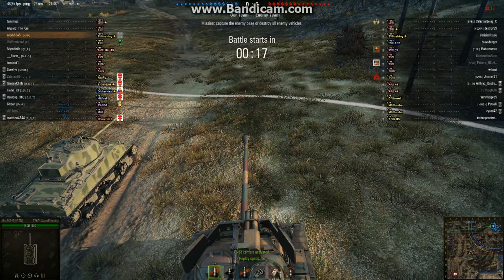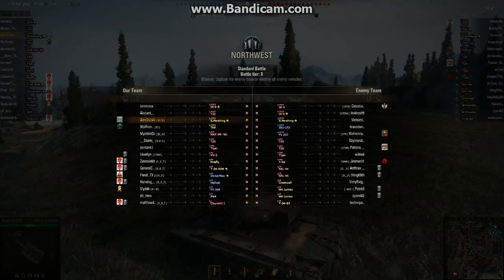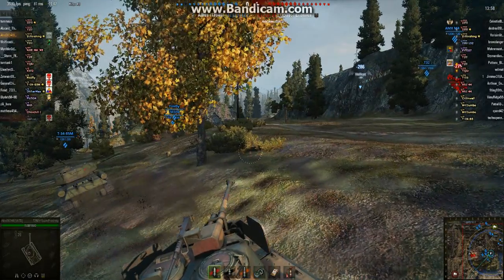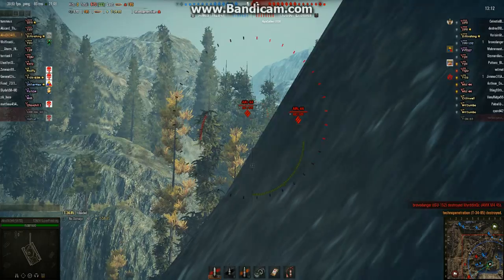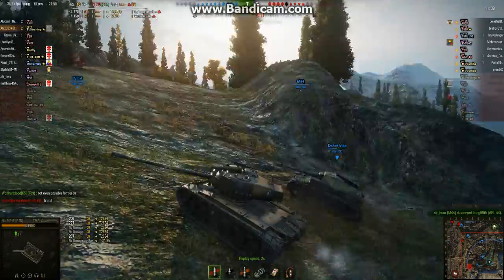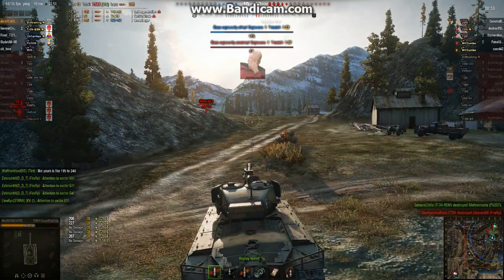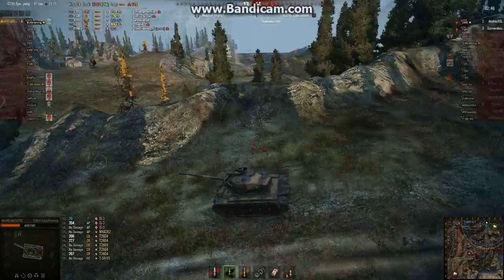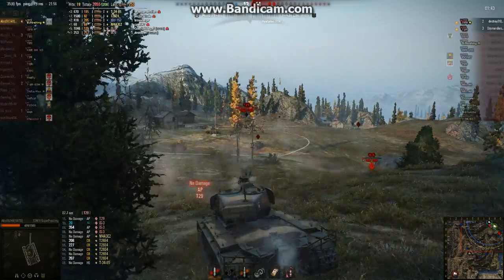Superman 2 - World of Tanks Super Pershing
Alex takes his Super Pershing out for spin, earning an Ace Tanker in a heartbreaking draw.